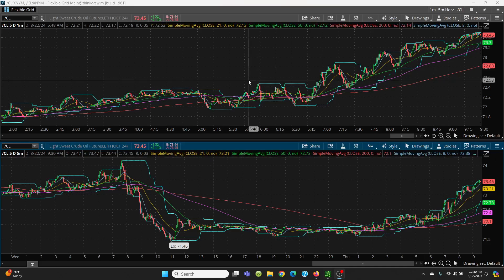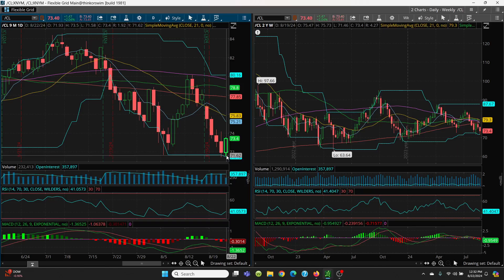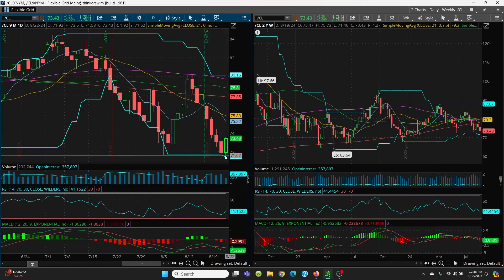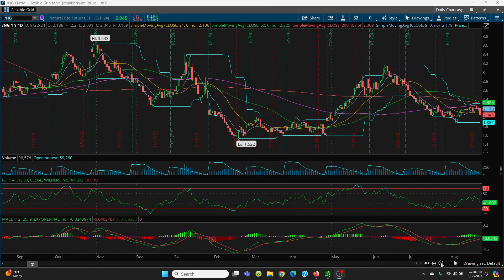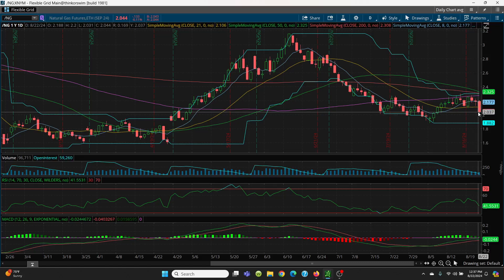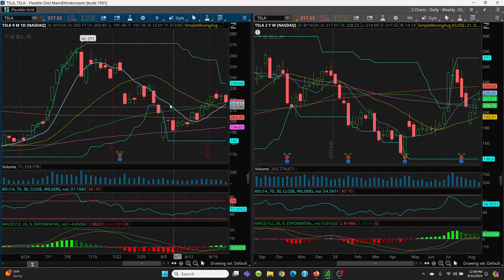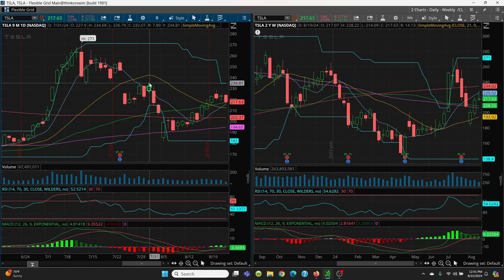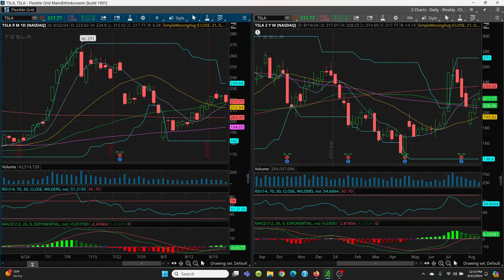2024 08 22 - Mid Day Trading - Crude Oil / Natural Gas / TSLA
Charting - Crude Oil / Natural Gas / TSLA